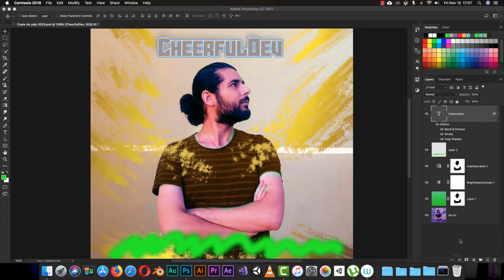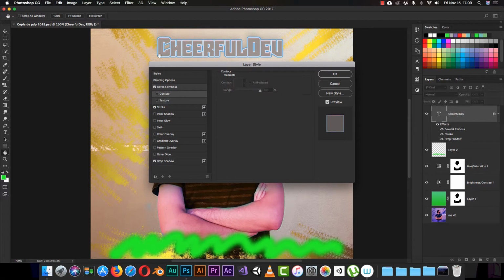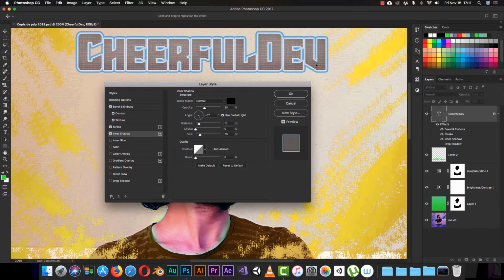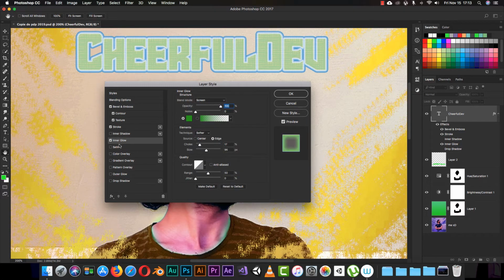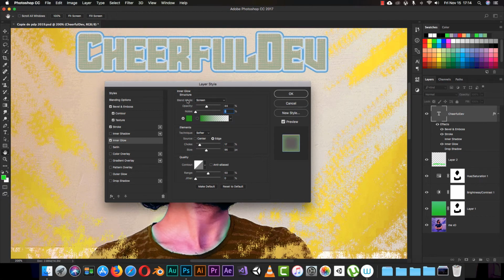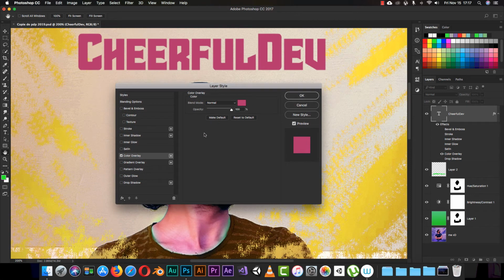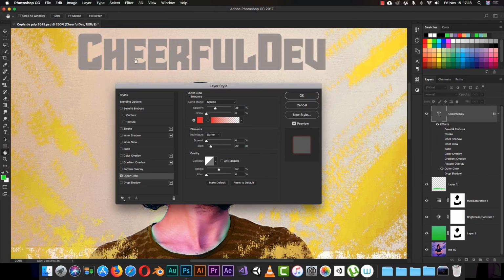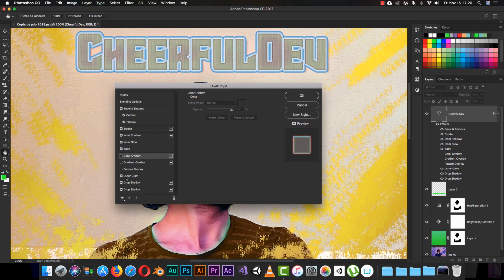Layer Style Part 2 | Inter Guide 05 | Photoshop Tutorial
in this video we will learn how to use the blending option in Photoshop CC
in this video we will learn the inner glow and shadow and all other stuff and how to combine them